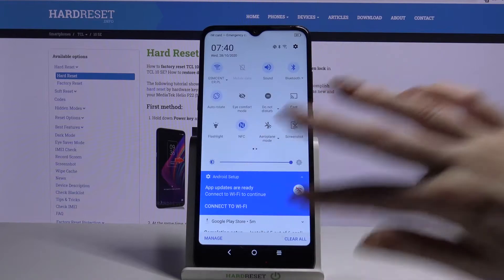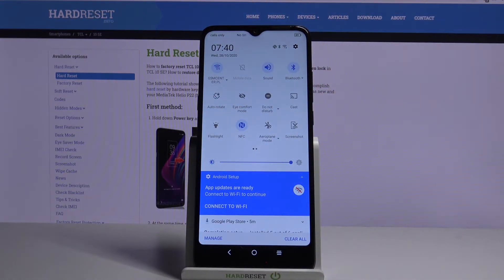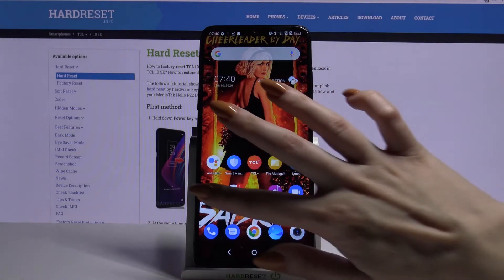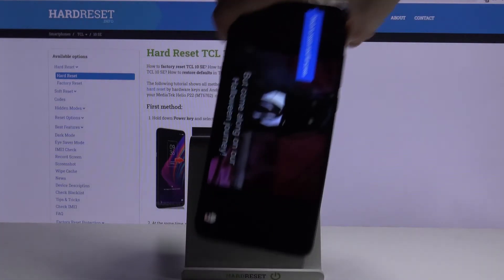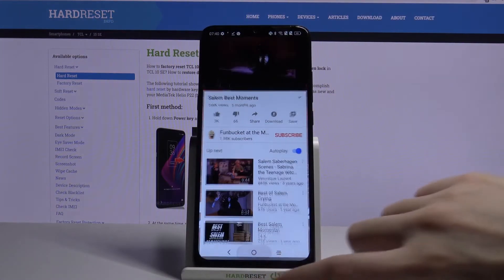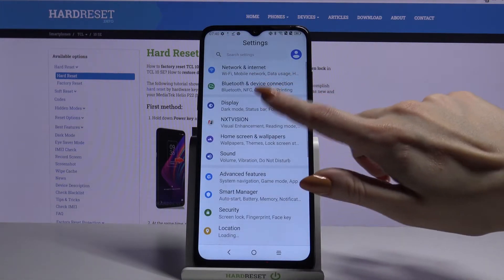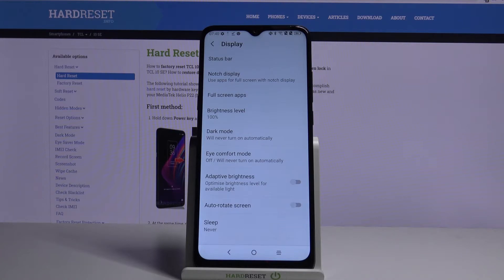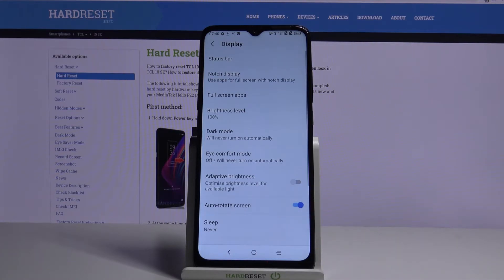How to Rotate Screen – Landscape Orientation on TCL 10 SE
To learn how to quickly and correctly switch on your TCL 10 SE phone between a portrait and landscape orientation - discover our video above. Here we'll help you successfully activate the Auto-Rotation option and control it without any problems. Let's help others learn more about their own phones by sharing the link to our channel!

How to Rotate Screen in TCL 10 SE? How to Rotate Display in TCL 10 SE? How to Enable Auto-Rotate Screen in TCL 10 SE? How to Turn On Screen Rotation in TCL 10 SE? How to Turn Display in TCL 10 SE? How to Turn Off Auto-Rotation in TCL 10 SE?